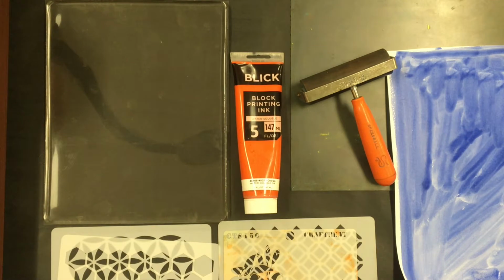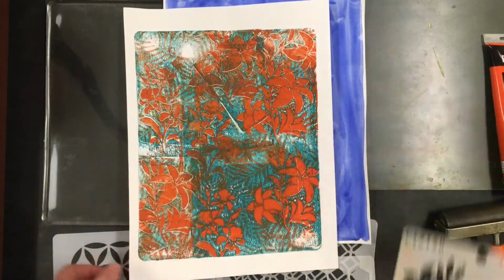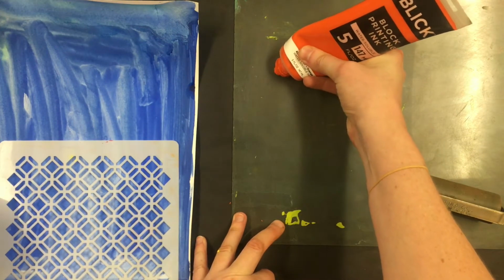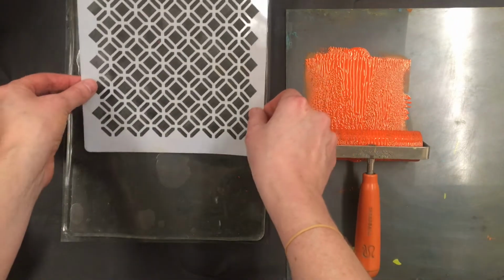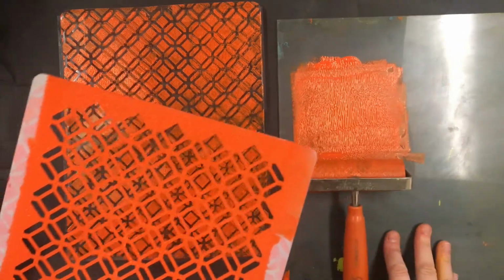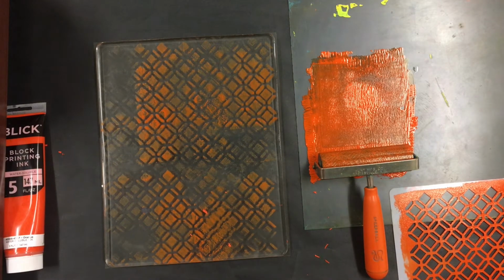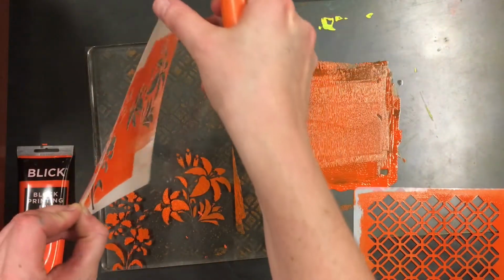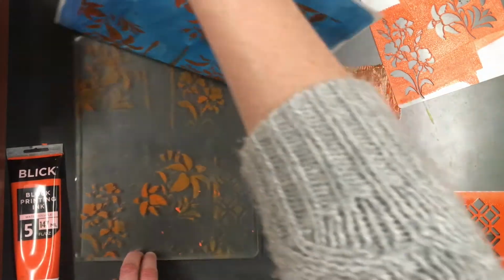Gelli Printmaking Process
Using a complementary color scheme we are making a background with gelli printing plates for our Kehinde Wiley inspired portrait project.